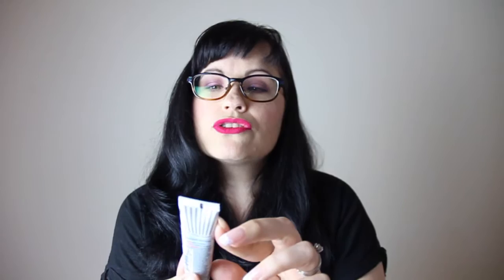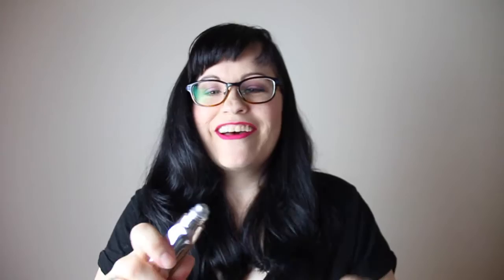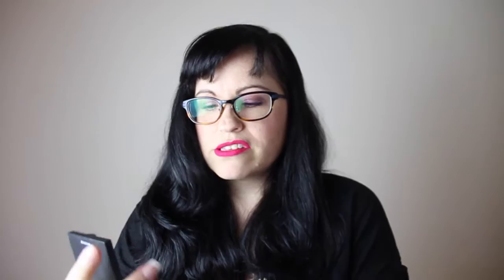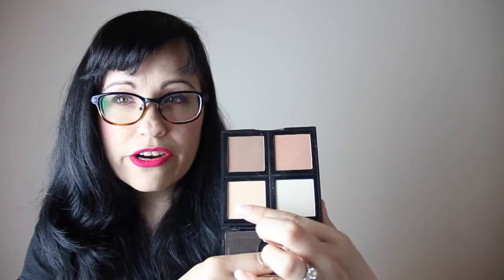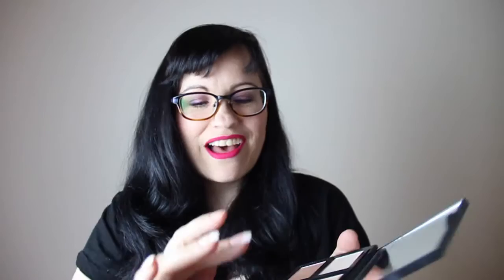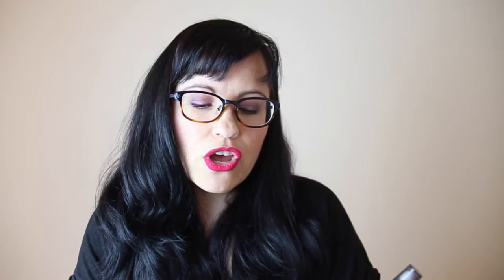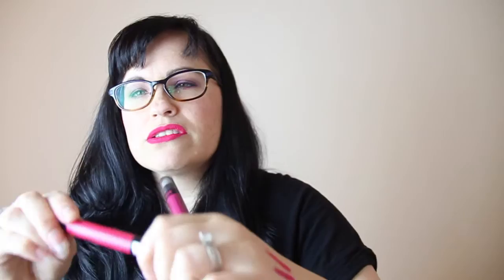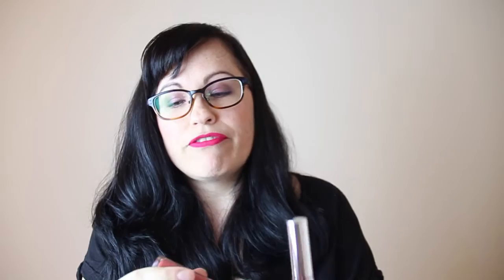July 2015 | Beauty Favorites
Here are some of my beauty faves for the month of July 2015!

Bumble & Bumble Don't Blow It
First Aid Beauty Ultra Repair Lip Therapy
ELF Eye Refresh
ELF Contour Palette
ELF Acne Fighting Gel
Maybelline Color Blur (My My Magenta & Berry Misbehaved)
Colourpop Ultra Matte Liquid Lipstick (Bumble & Mars)
Colourpop Sheer Lippie Sticks (Juice Bar, Peacocky & Tiger)
Revlon Super Lustrous Lip Gloss (#240 Fatal Apple)